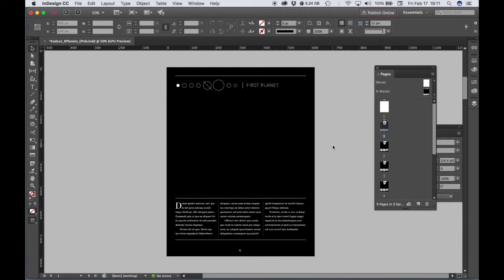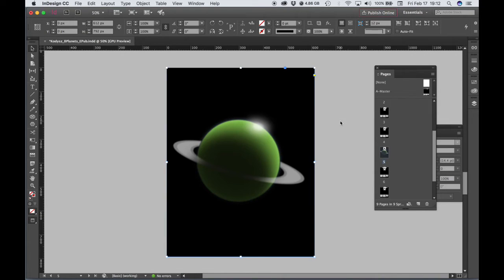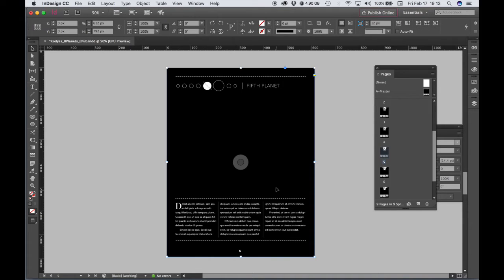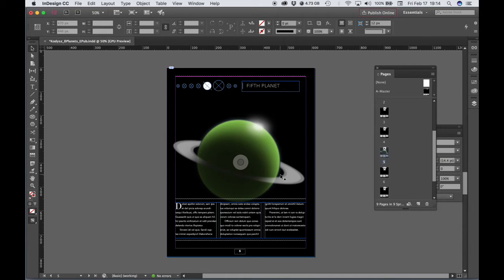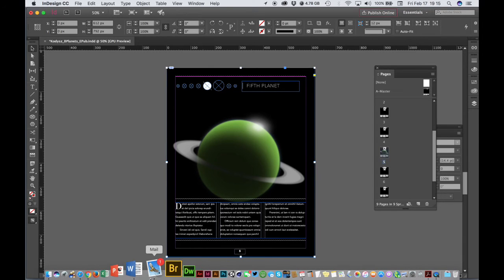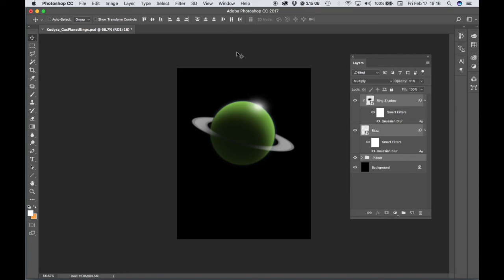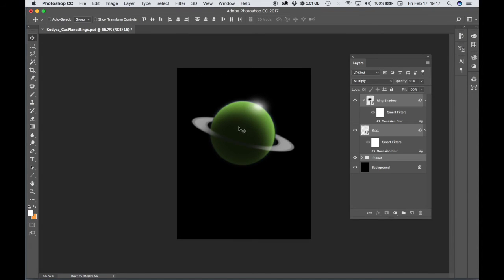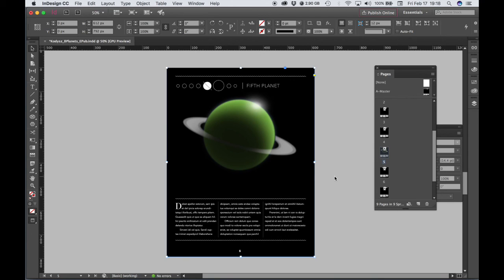8-Planets EPub using InDesign - Part 3: Placing a Planet Image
How to make an informational electronic publication (e-pub) using Adobe InDesign. The source of inspiration for this assignment are a series of planet-themed posters designed by Ross Berens. Source